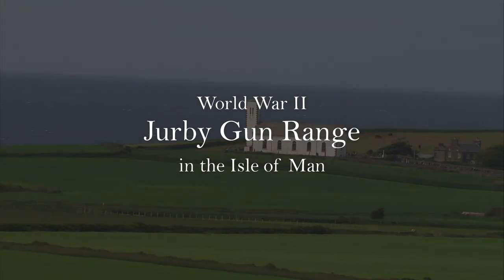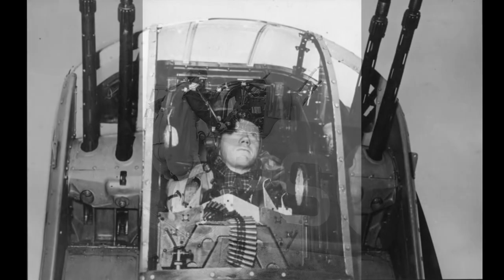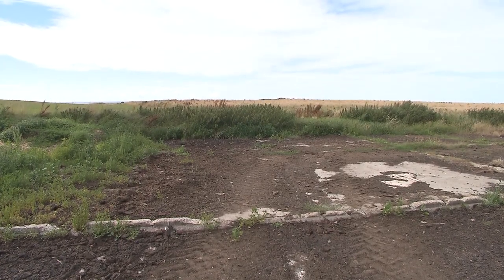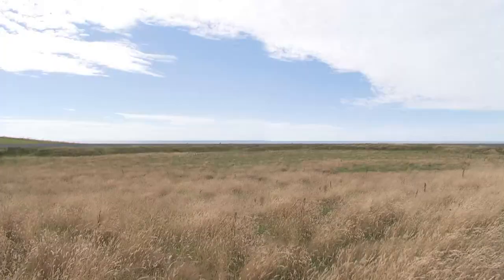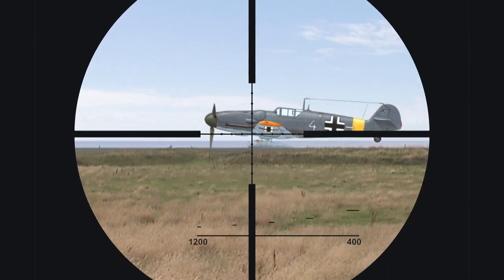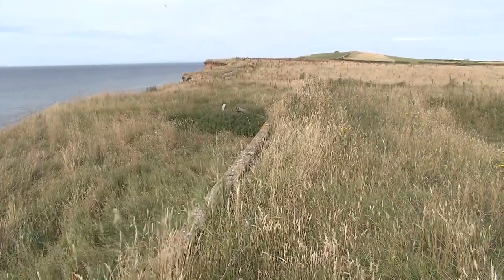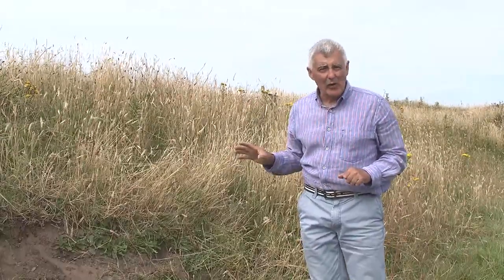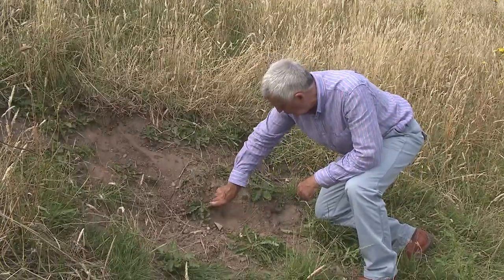Jurby Gun Range (The Isle of Man in WW2)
A short film tour around what remains of an amazing WW2 gun range for trainee bomber gunners.
Hidden on private land on the coast in Jurby, Isle of Man, the fascinating and little-known remains are still there, including thousands of bullets embedded in the sandy soil around.

Written, Presented & Produced by Charles Guard. Music by Charles Guard.